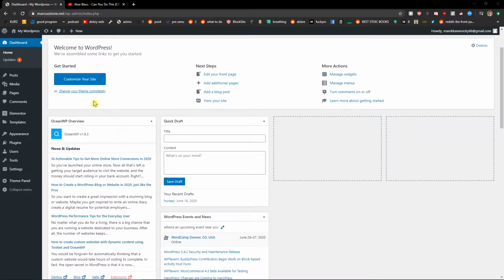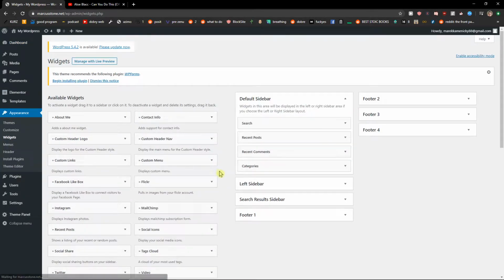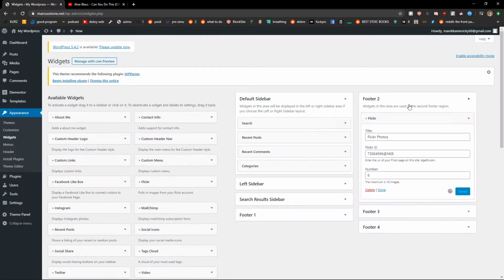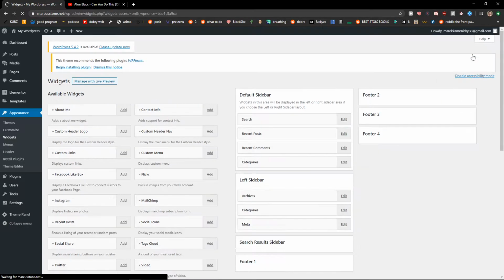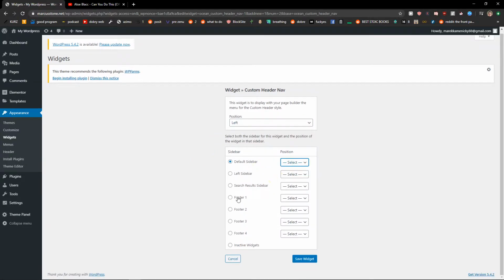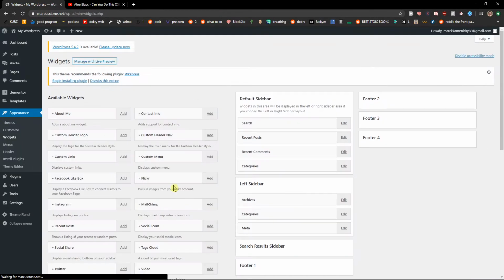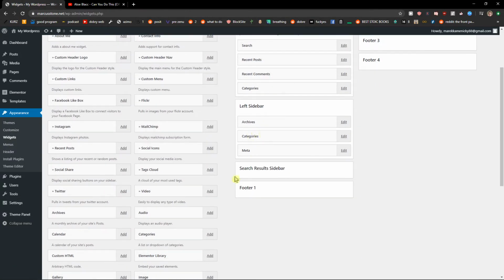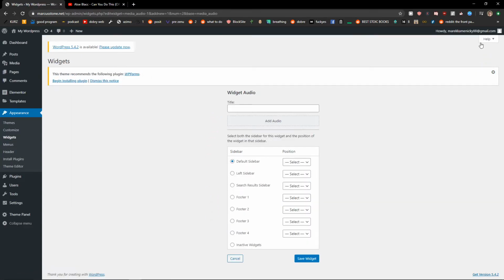How to Add WordPress Widgets in Accessibility Mode